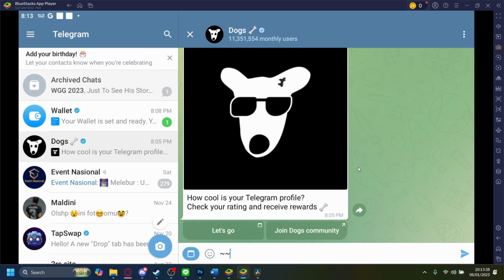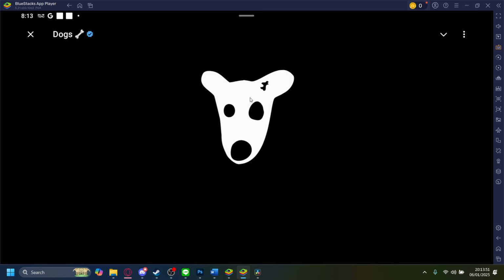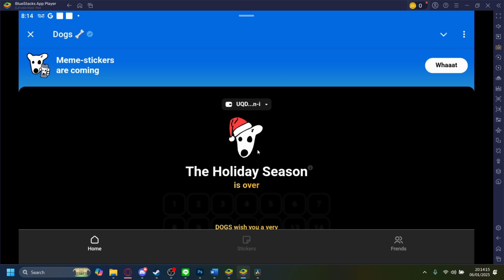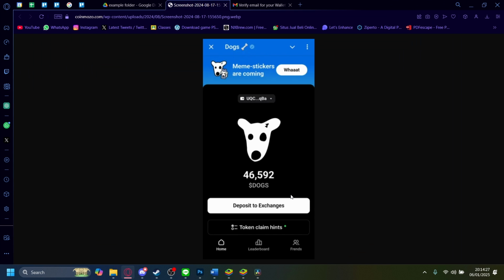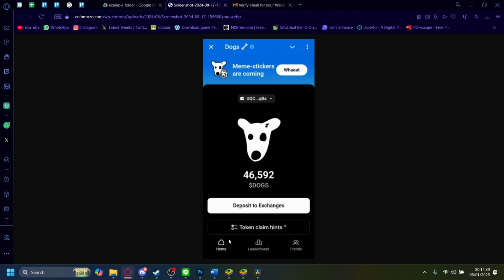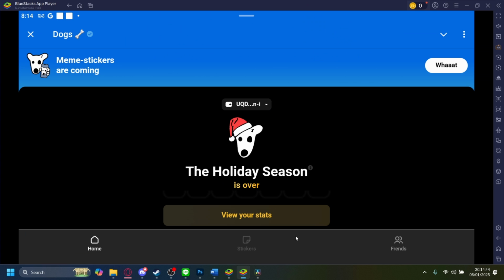How to Move Dogs Coin to Telegram Wallet – Quick and Secure! 🔒